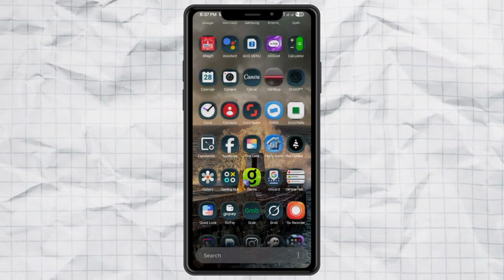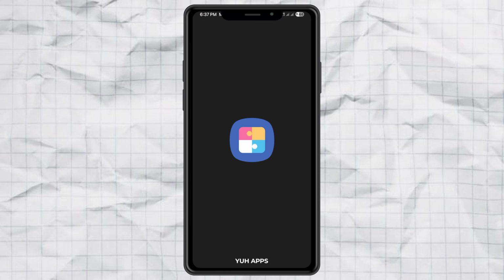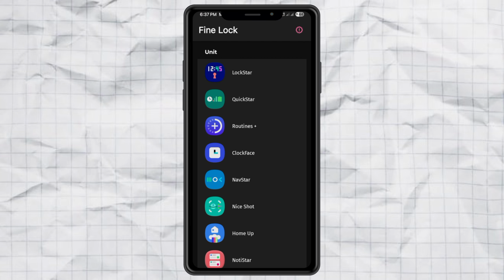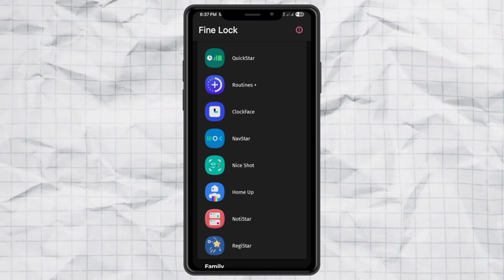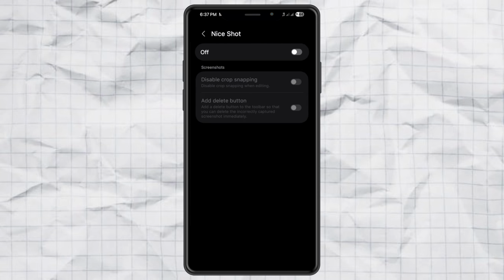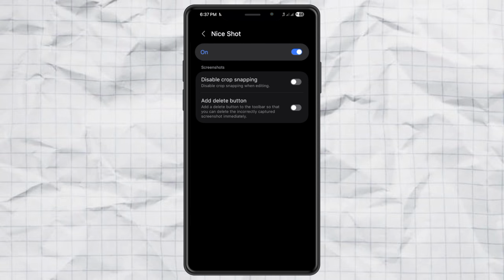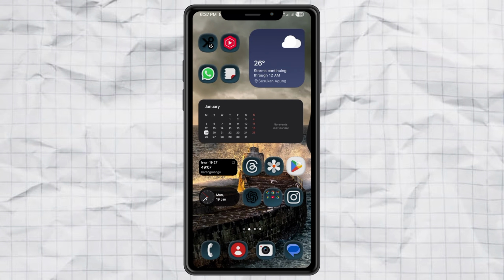Samsung Screenshot Trick: Add Delete Button Instantly (No Gallery Needed!)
Accidentally taking screenshots on your Samsung phone and getting annoyed because there’s no delete button? Good news — you can add a Delete button directly to the screenshot preview so you don’t need to open the Gallery anymore.

In this video, I’ll show you how to enable this hidden Samsung feature using Good Lock or Fine Lock and the Nice Shot module.

This trick is perfect if you want to clean up unwanted screenshots instantly with just one tap. Works on most Samsung Galaxy phones and makes your daily phone usage way more convenient.

Watch until the end and turn this on now!